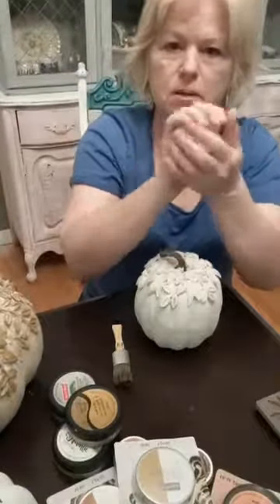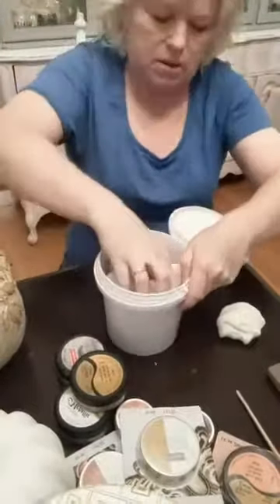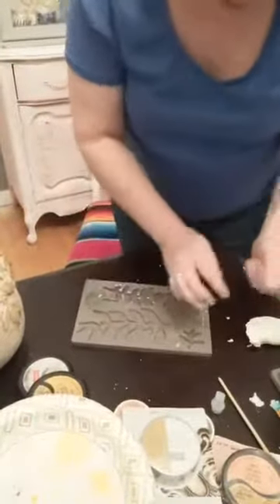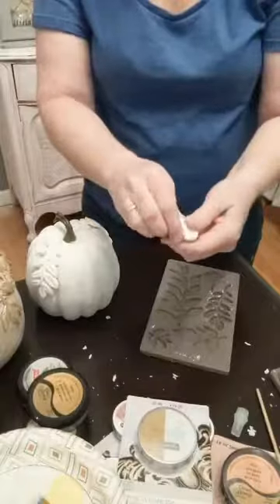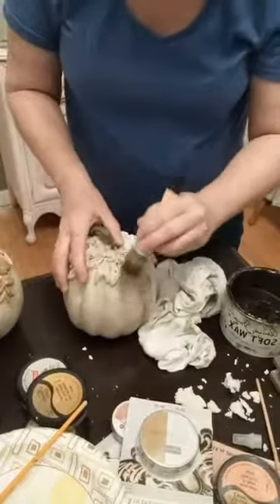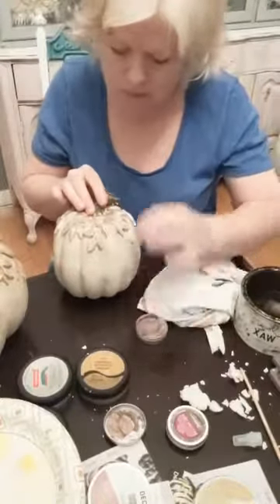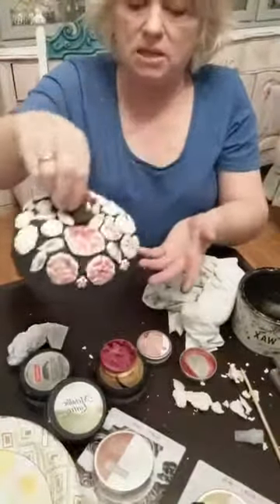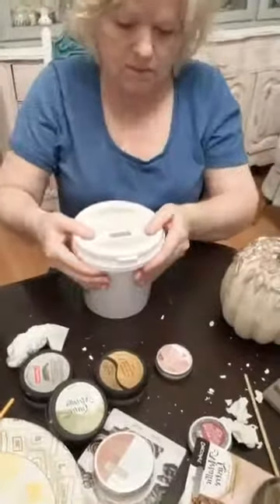How to decorate pumpkins with moulds, DIY pumpkins, Prima Redesign moulds on pumpkins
I am showing you how to decorate pumpkins with moulds and waxes. I am using inexpensive pumpkins from Walmart and Hobby Lobby. The clay I am using is modeling material from Prima. Any modeling material would work. The moulds are Redesign moulds but you can use any moulds. You can use any chalk style paint.  The wax for aging I am using is Annie Sloan dark wax. The metallic waxes you can buy at Hobby Lobby or a craft store. The modeling material I am using dries quite fast and the glue (original Titebond) dries fast as well.  You can paint it all pretty fast after you get the moulds on. (I don't sell Prima products anymore but you can check Etsy sellers)